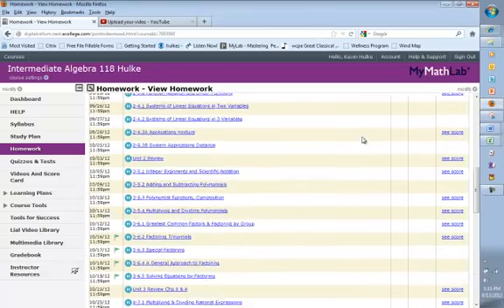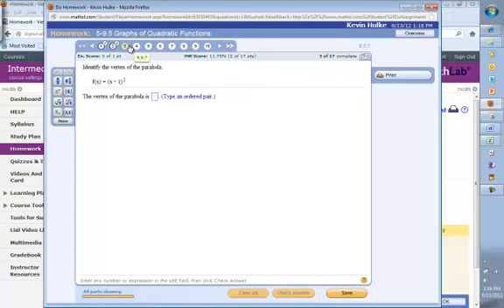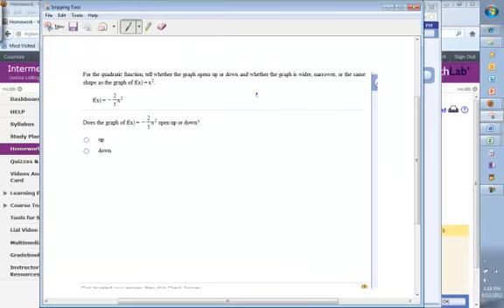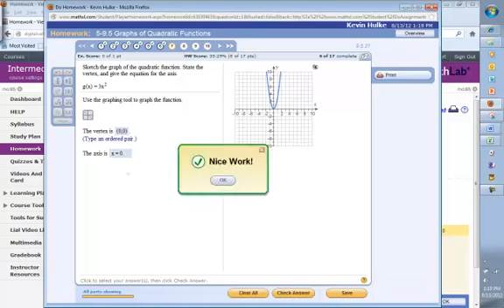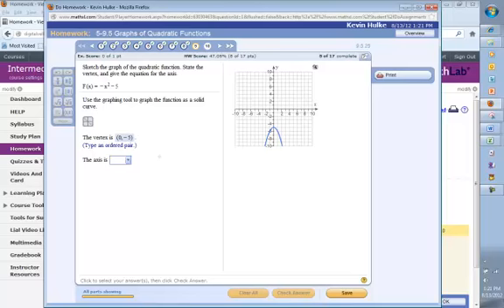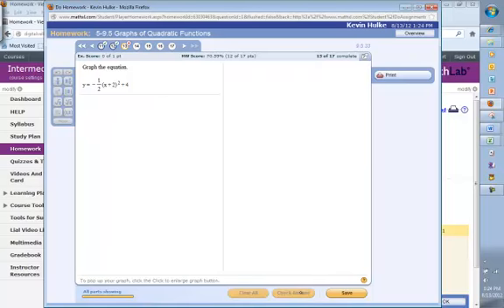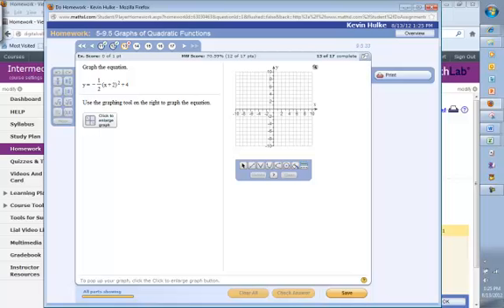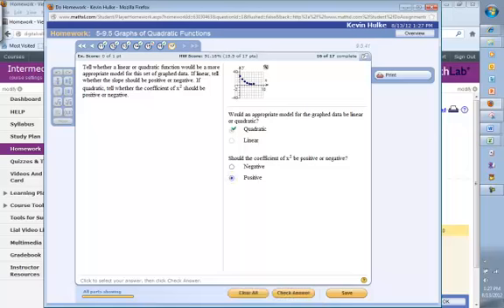IA5 9 5GraphsHW